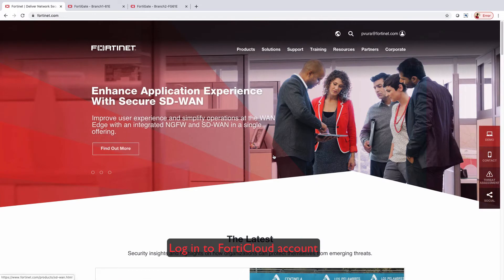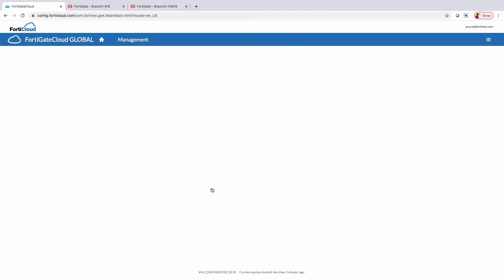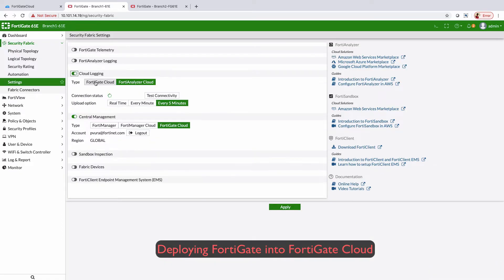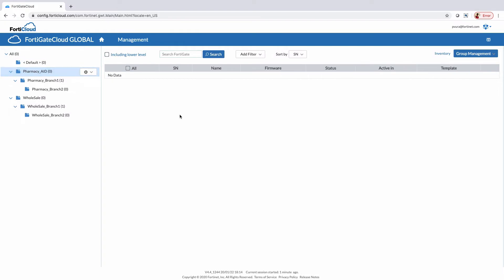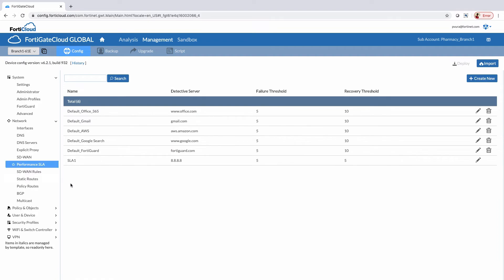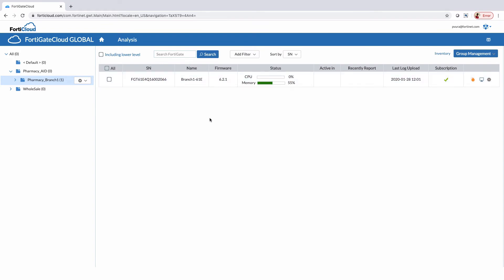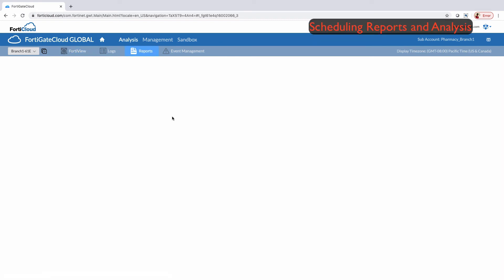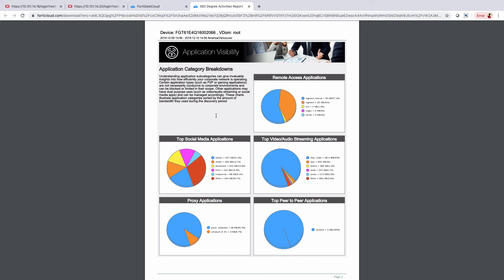FortiGate Cloud Overview | Cloud Security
In this product overview you will learn more about the main benefits and value of FortiCloud, as well as the customer problem it solves.